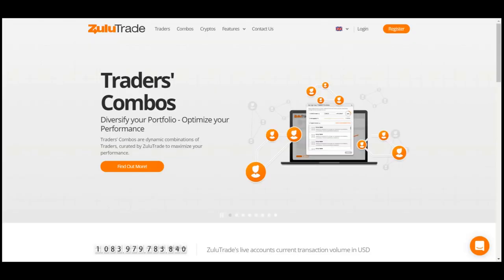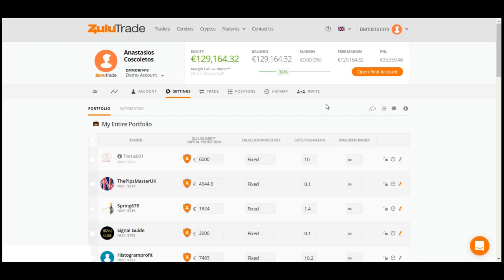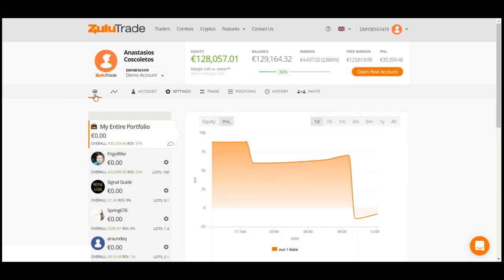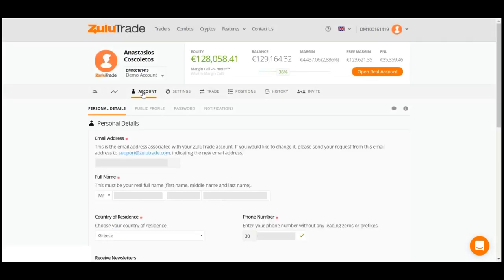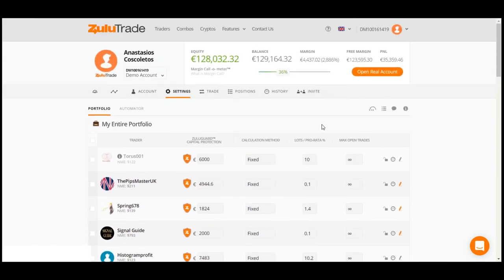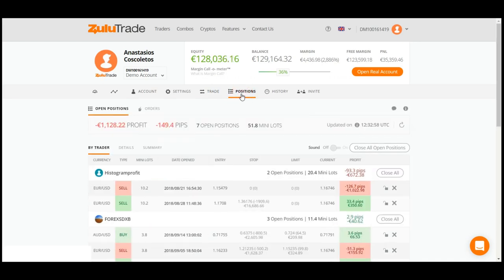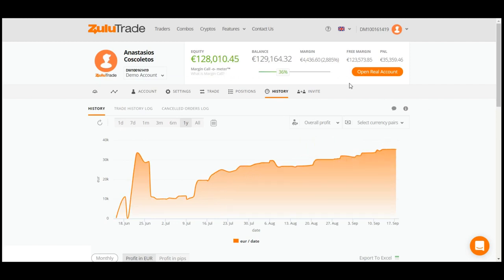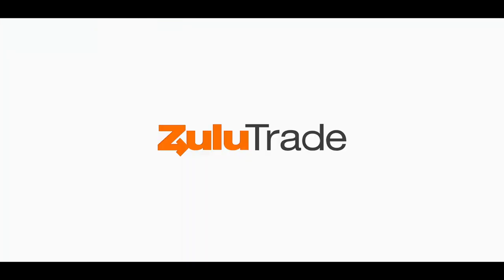How to Browse Investors Page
Welcome to the Educational Center of ZuluTrade.
In this video, you can learn how to browse an Investor's page.

*Trading spot currencies involves substantial risk and there is always the potential for loss. Your trading results may vary. Because the risk factor is high in the foreign exchange market trading, only genuine “risk” funds should be used in such trading. If you do not have the extra capital that you can afford to lose, you should not trade in the foreign exchange market. No "safe" trading system has ever been devised, and no one can guarantee profits or freedom from loss.